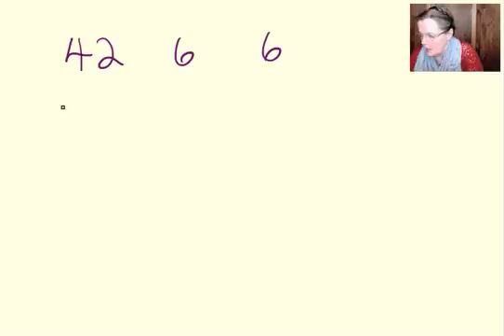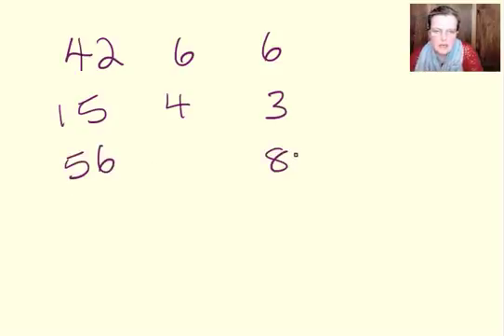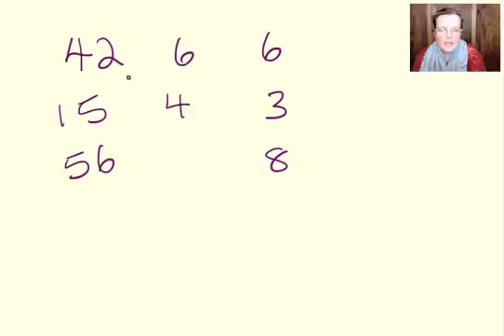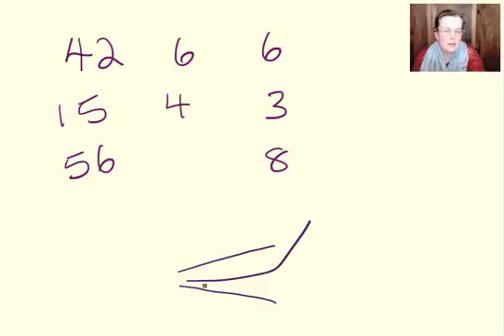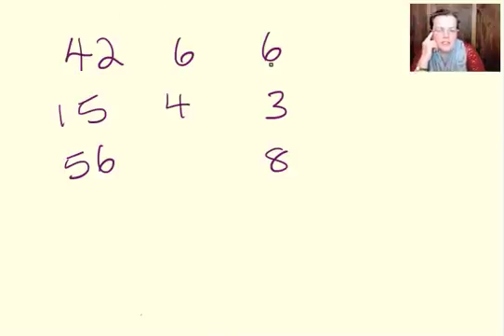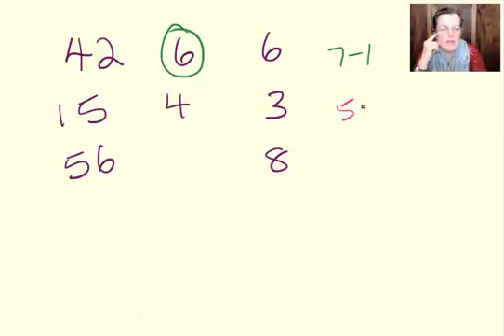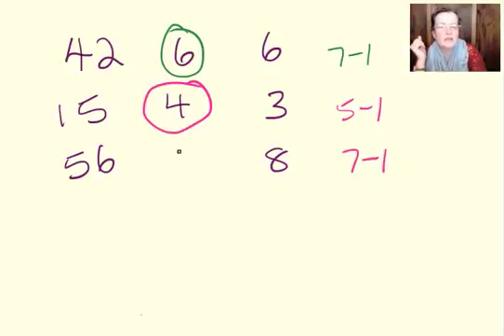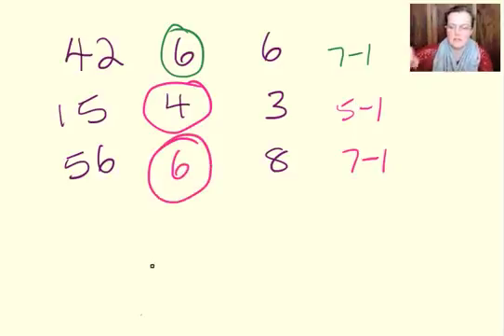11+ Tricky Maths Questions in the VR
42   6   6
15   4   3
56   ?   8
How to find the answer in these tricksy little questions.